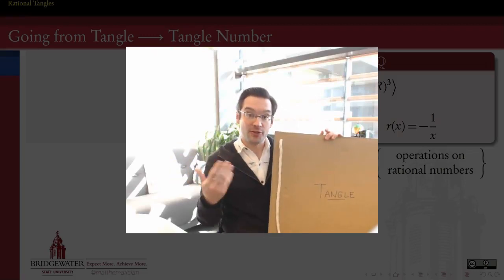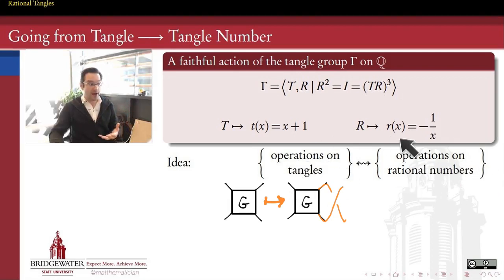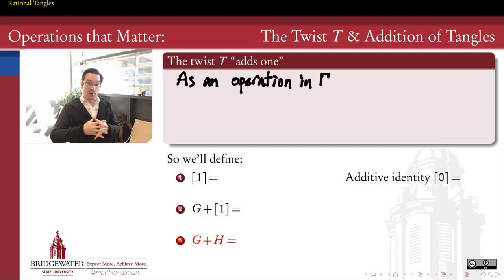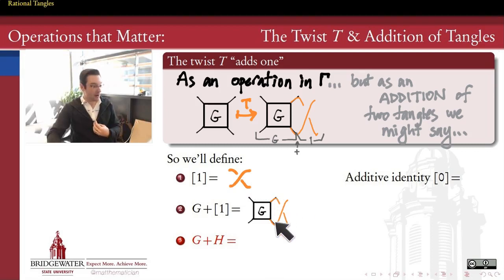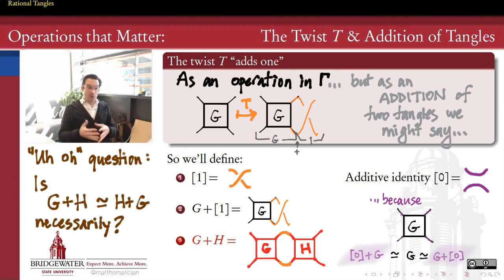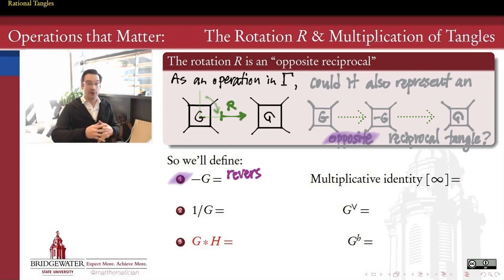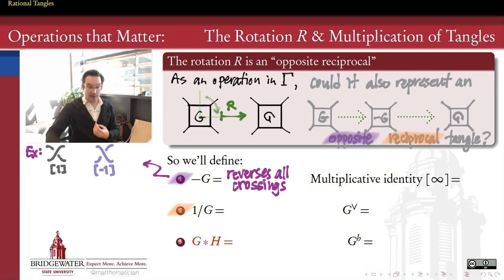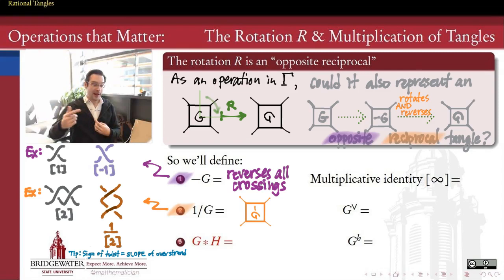596.3a Introduction to Tangle Arithmetic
Defining the addition and multiplication operations on tangles in a natural way gives us operations that "matter" to tangle type.